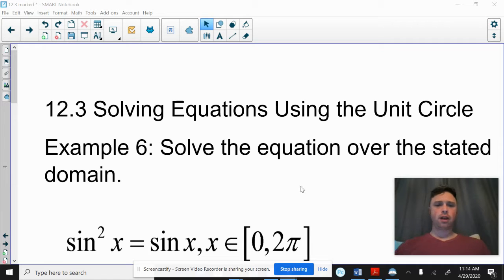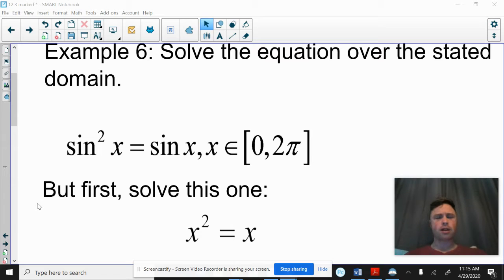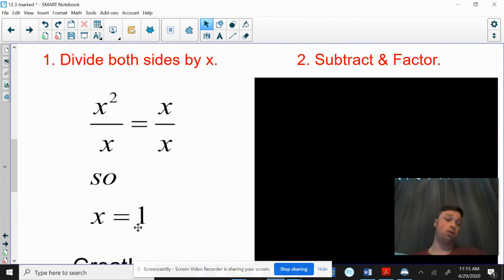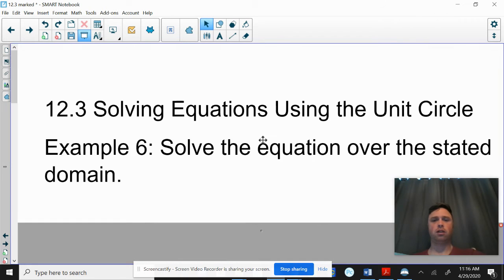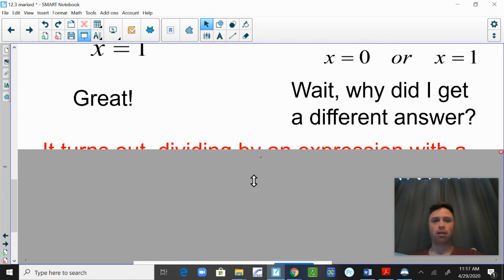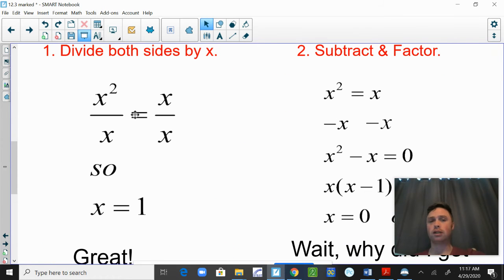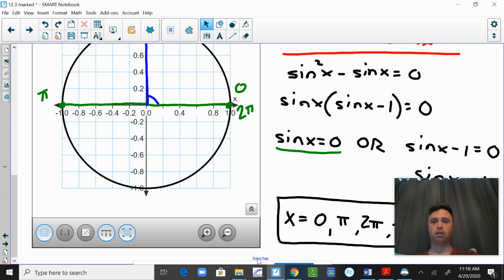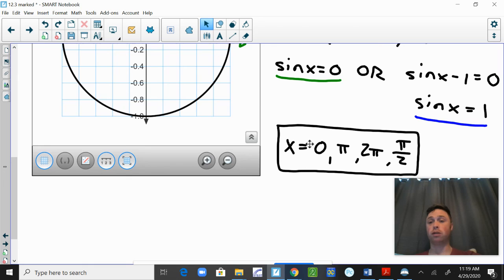12.3 Solving Trigonometric Equations Example 6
12.3 Solving Trigonometric Equations Example 6